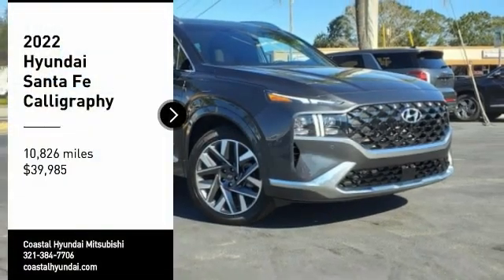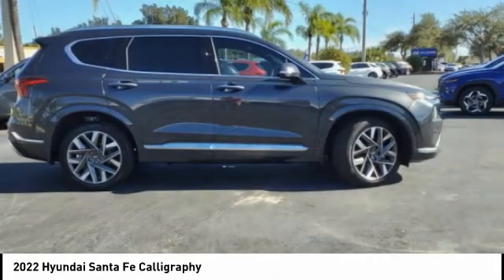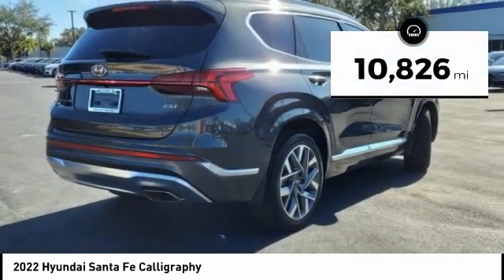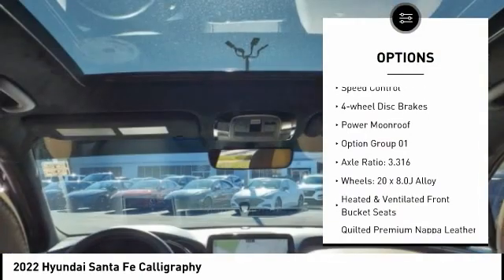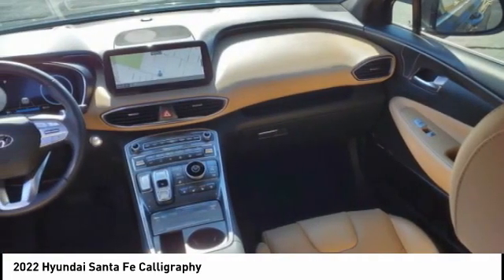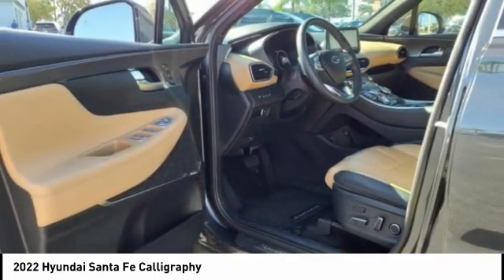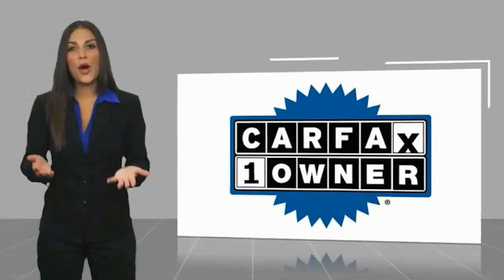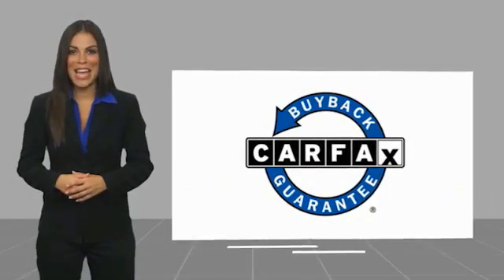2022 Hyundai Santa Fe Melbourne FL H79307A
2022 Hyundai Santa Fe Calligraphy

This 2022 Hyundai Santa Fe Calligraphy in Portofino Gray features: FWD CARFAX One-Owner. 22/28 City/Highway MPG Visit our virtual showroom 24/7 @